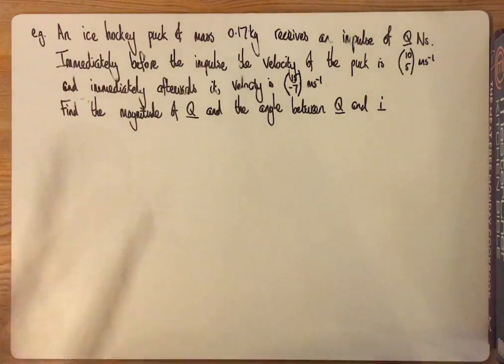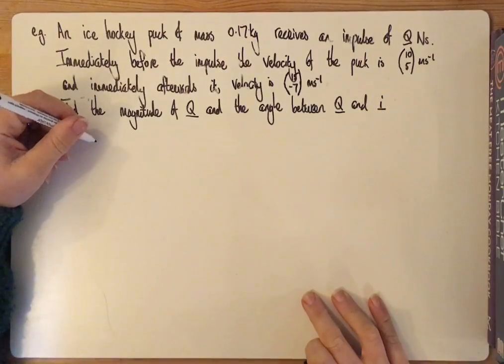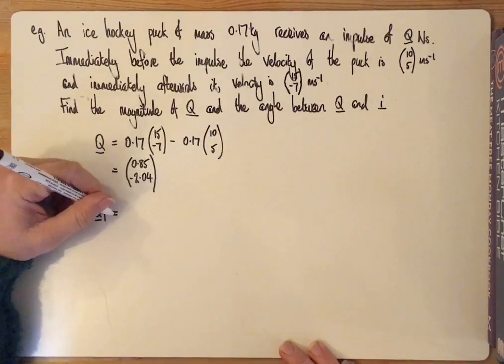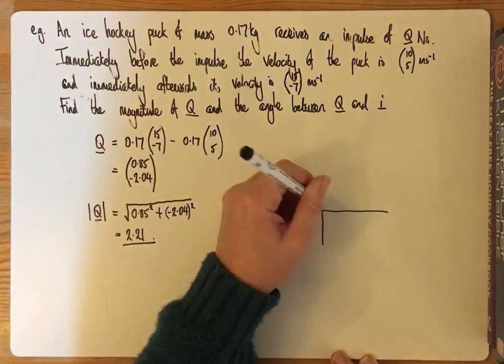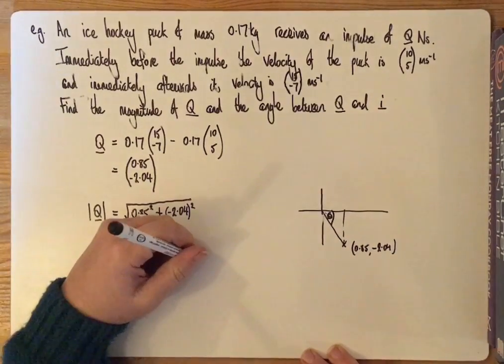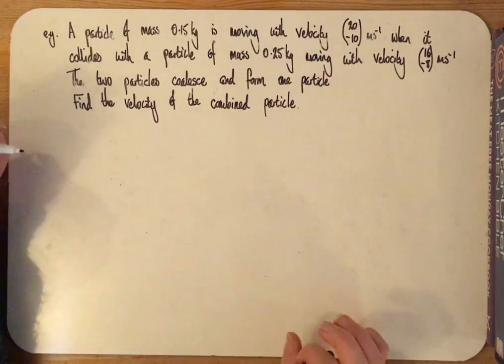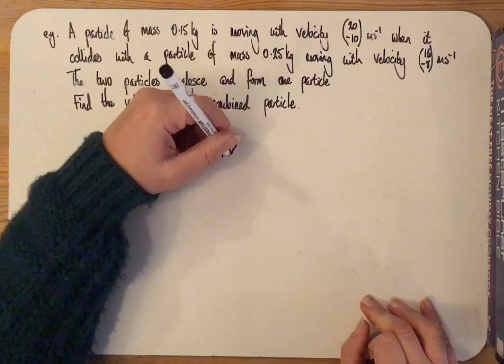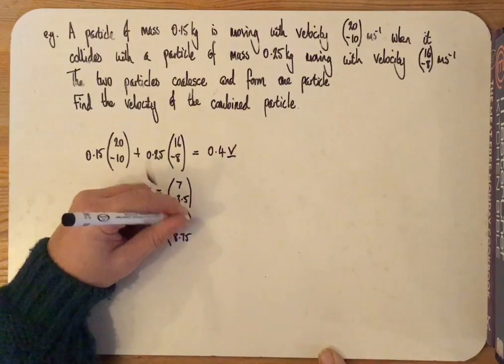2 Momentum and Impulse in 2 Dimensions